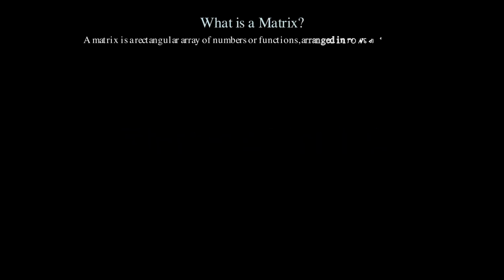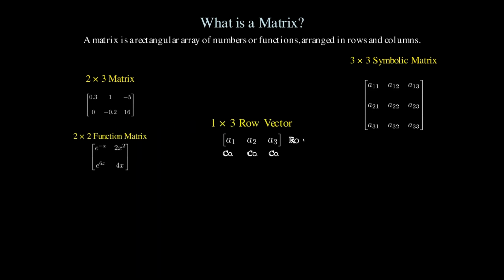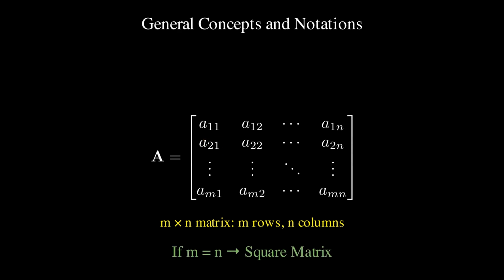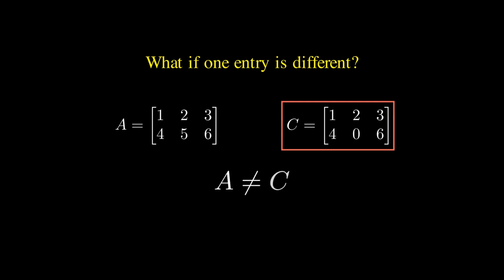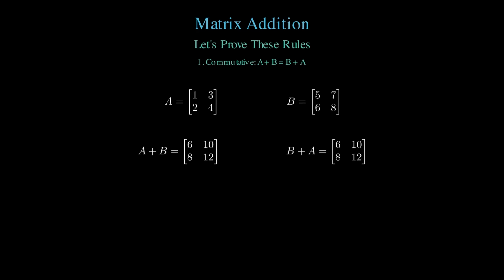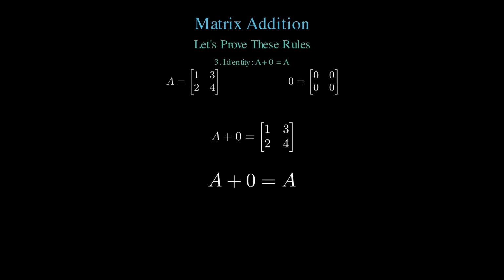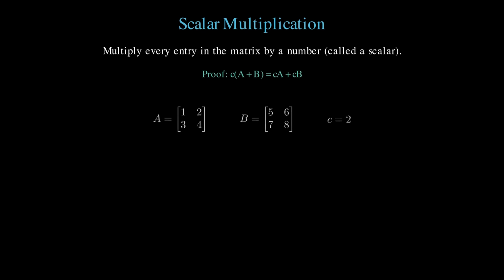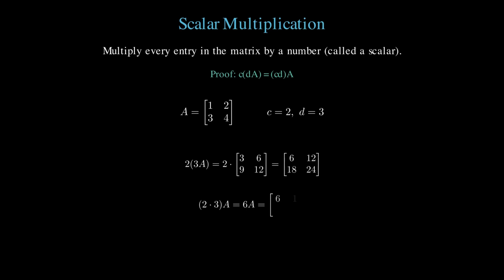2 Matrices Explained Simply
A matrix isn’t just numbers in a box, it’s a powerful tool to describe data, transformations, and systems.
This video breaks down rows, columns, and what matrices really represent in the real world.